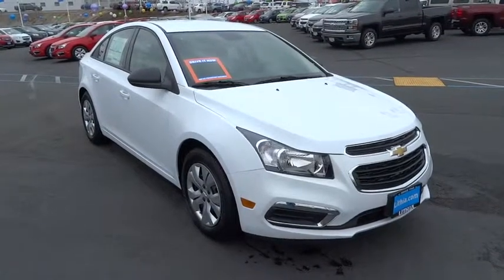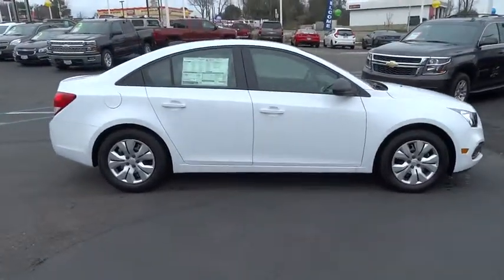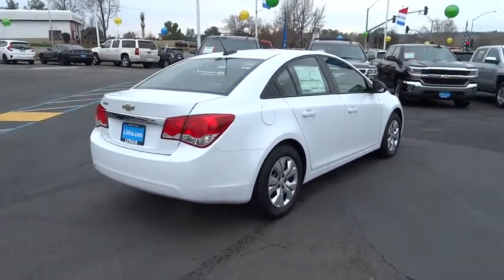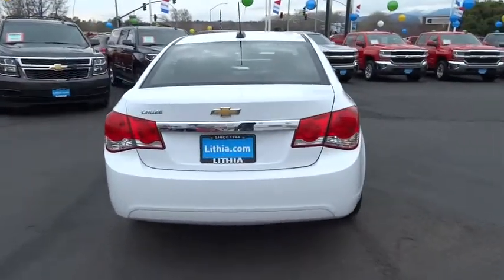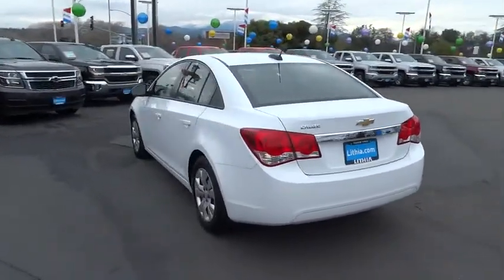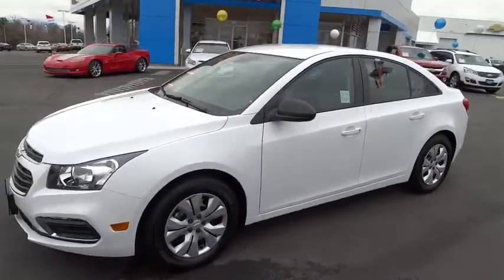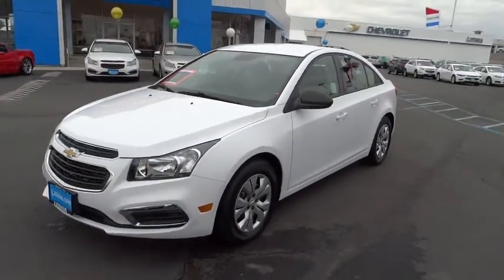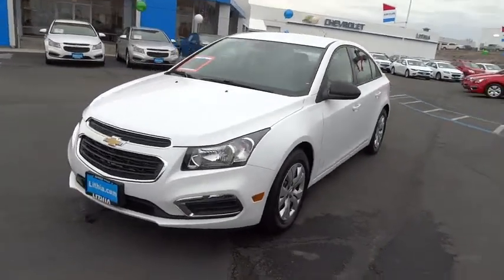2016 CHEVROLET CRUZE LIMITED Redding, Eureka, Red Bluff, Chico, Sacramento, CA G7222639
2016 CHEVROLET CRUZE LIMITED
2016 CHEVROLET CRUZE LIMITED LS - Stock#: G7222639 - VIN#: 1G1PB5SG5G7222639

FUEL EFFICIENT 36 MPG Hwy/25 MPG City! LS trim, SUMMIT WHITE exterior and JET BLACK / MEDIUM TITANIUM interior. Onboard Communications System, CD Player, LS PREFERRED EQUIPMENT GROUP, ENGINE, ECOTEC 1.8L VARIABLE VALVE TI... CLICK NOW!br /br /KEY FEATURES INCLUDEbr /Satellite Radio, iPod/MP3 Input, CD Player, Onboard Communications System. MP3 Player, Keyless Entry, Steering Wheel Controls, Child Safety Locks, Electronic Stability Control. br /br /OPTION PACKAGESbr /TRANSMISSION, 6-SPEED MANUAL WITH OVERDRIVE, ENGINE, ECOTEC 1.8L VARIABLE VALVE TIMING DOHC 4-CYLINDER SEQUENTIAL MFI (138 hp [102.9 kW] @ 6300 rpm, 125 lb-ft of torque [168.8 N-m] @ 3800 rpm), LS PREFERRED EQUIPMENT GROUP includes Standard Equipment. LS with SUMMIT WHITE exterior and JET BLACK / MEDIUM TITANIUM interior features a 4 Cylinder Engine with 138 HP at 6300 RPM*. br /br /VEHICLE REVIEWSbr /Great Gas Mileage: 36 MPG Hwy. br /br /WHO WE AREbr /Are you browsing other Mt. Shasta or Red Bluff Chevrolet dealerships? Don't buy until you visit Lithia Chevrolet of Redding. Our inventory includes the popular Chevy Cruze, the versatile Chevy Suburban and the powerful Chevy Silverado pickup truck. Browse our entire inventory of cars, trucks and SUVs. Fuel economy calculations based on original manufacturer data for trim engine configuration. Please confirm the accuracy of the included equipment by calling us prior to purchase. br / Some of our used vehicles may be subject to unrepaired safety recalls. Check for a vehicle's unrepaired recalls by VIN